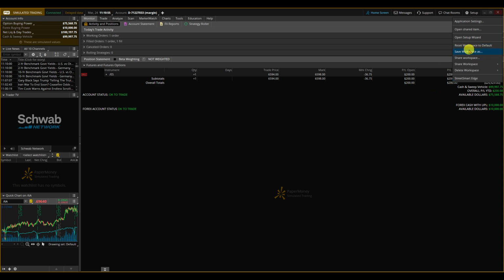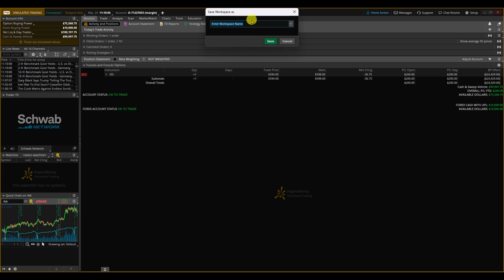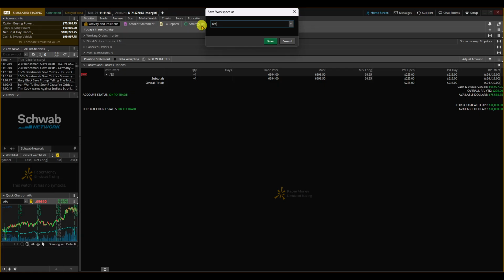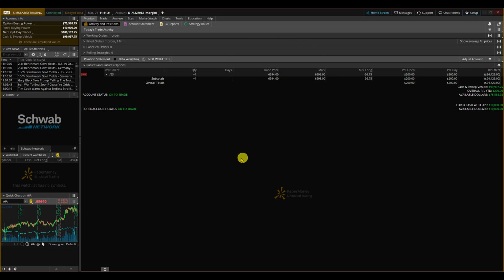How To Save A Workspace In Thinkorswim (2026) (Best Method)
In this video, I’ll show you how to save a workspace in Thinkorswim step by step. If you want to keep your Thinkorswim layout organized and ready for trading, this tutorial is perfect for beginners.

You’ll learn how to save Thinkorswim workspace, manage your layout, and customize your Thinkorswim setup for easy access. I’ll also explain tips for workspace management, saving your platform layout, and organizing your trading tools efficiently in Thinkorswim.

Follow along to complete your Thinkorswim workspace 2026 setup and make your trading platform easy to use every time.